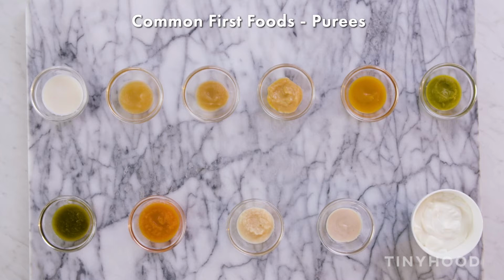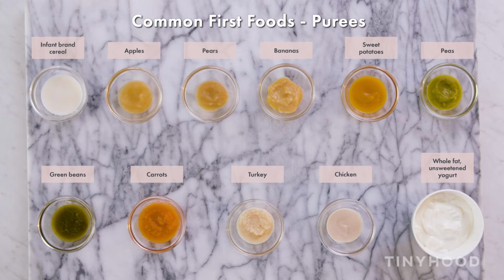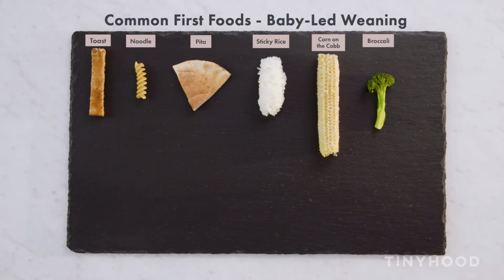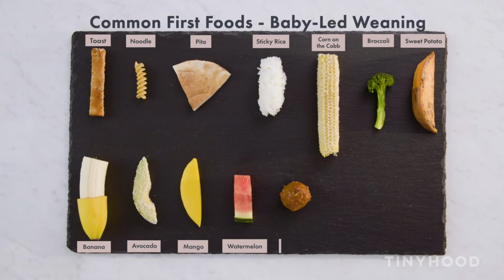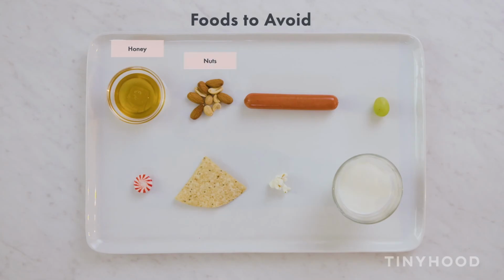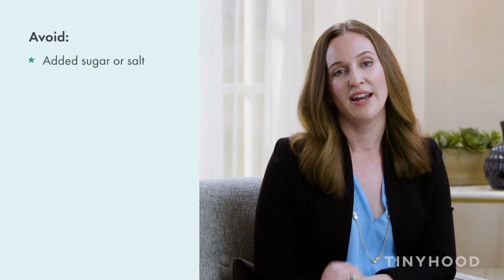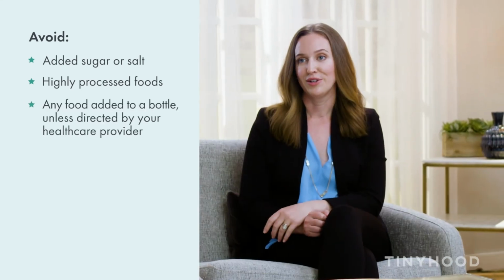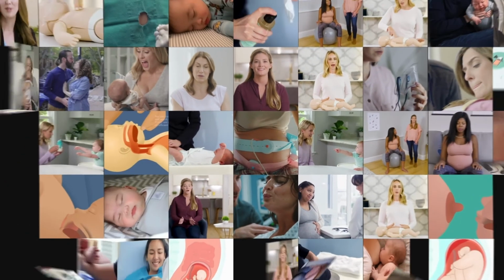Baby's First Food: Common First Foods and Foods to Avoid | Tinyhood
Time to start solids? Set you and baby up for success by learning some of the more common first foods as well as the foods to avoid.

Looking for more tips on nutrition for your baby? Our "Introducing Solids 101: The Ultimate Guide to Getting Started" course walks you step-by-step through the process of introducing solid foods to your little one.